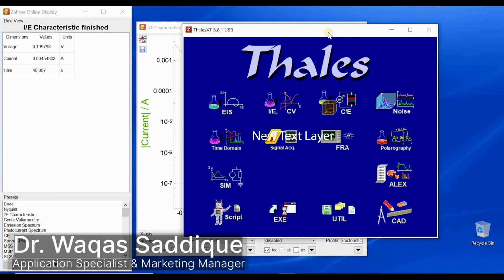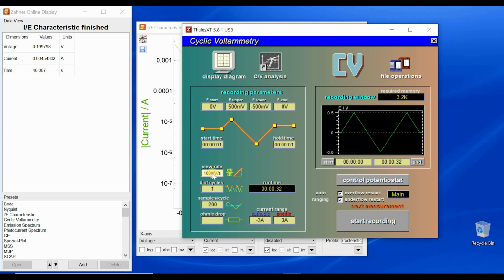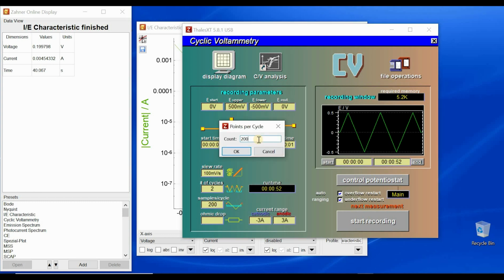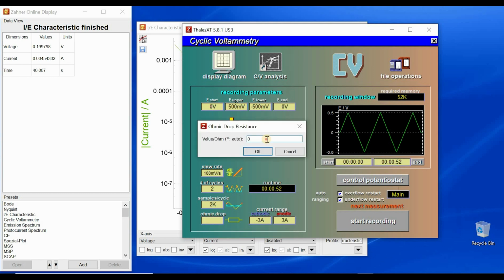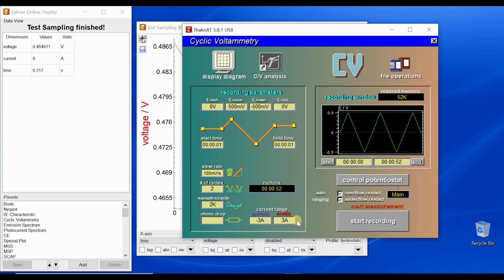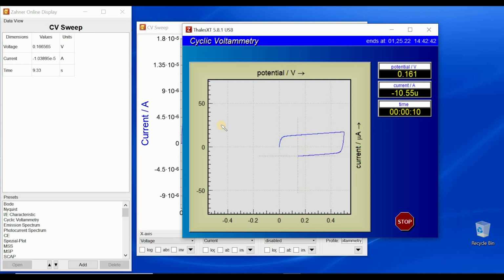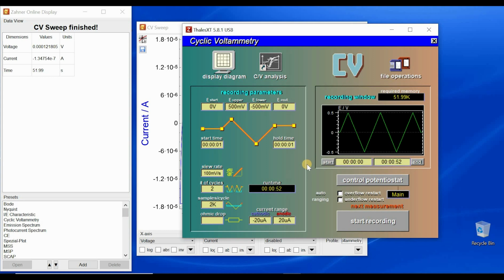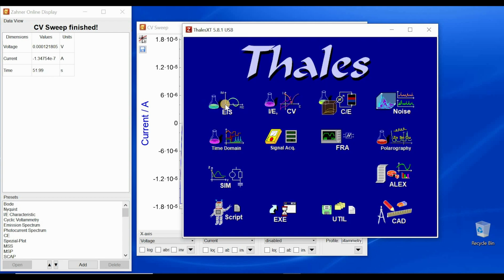Introduction to cyclic voltammetry (Thales software)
In this video, the cyclic voltammogram (CV) application of Thales software is introduced. It is shown how one can set up different parameters for the cyclic voltammetry.

In addition, the automatic optimization of the current range by the Thales software is also shown to get the best signal-to-noise ratio in the CV measurement.